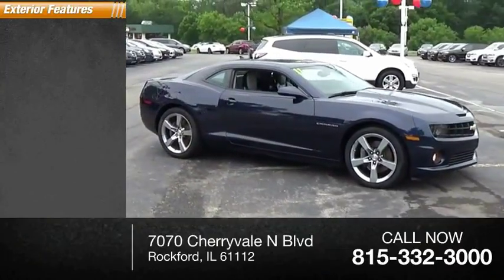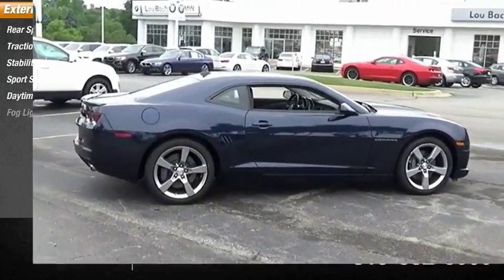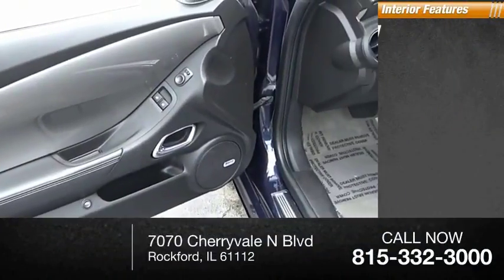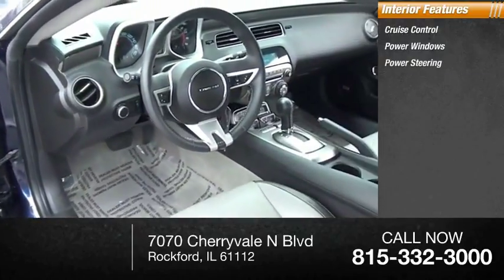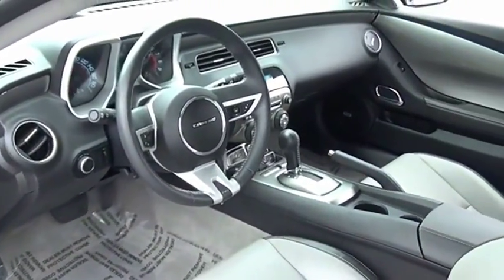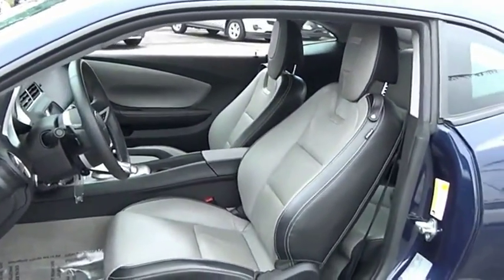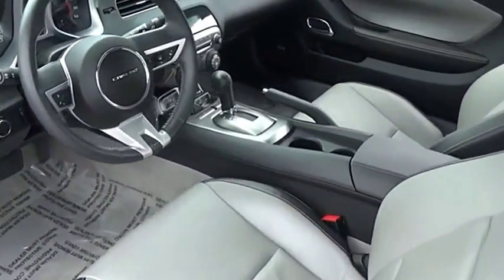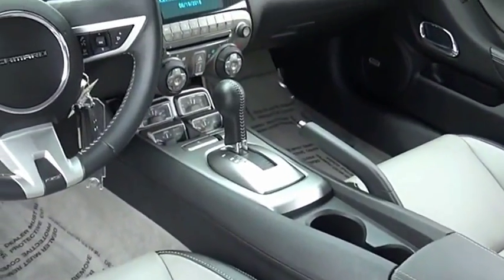2011 Chevrolet Camaro Rockford IL BC9080A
2011 Chevrolet Camaro SS